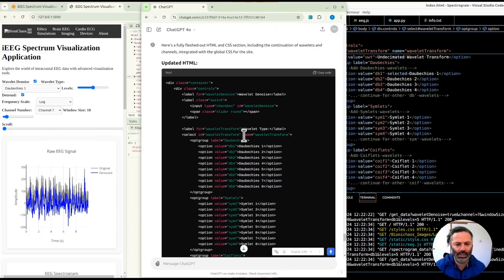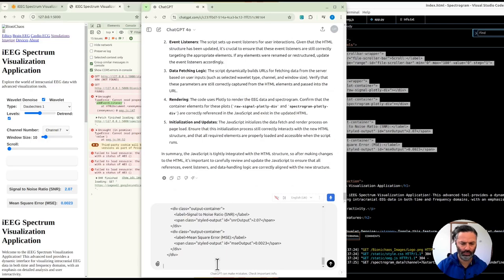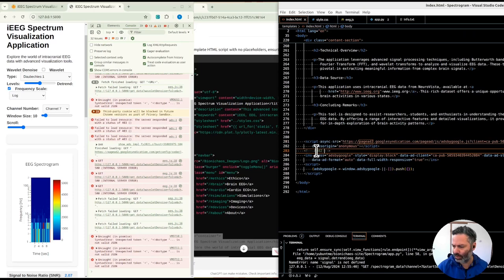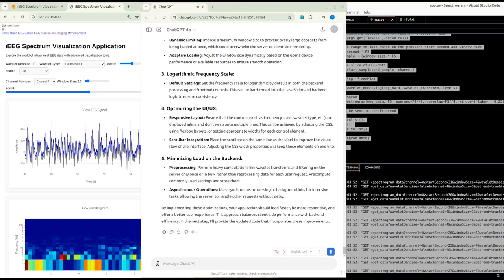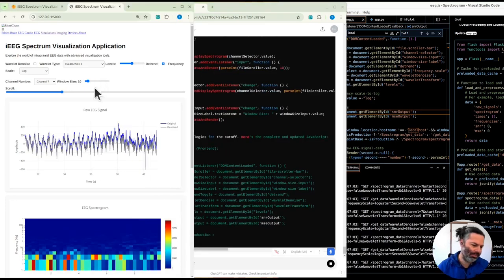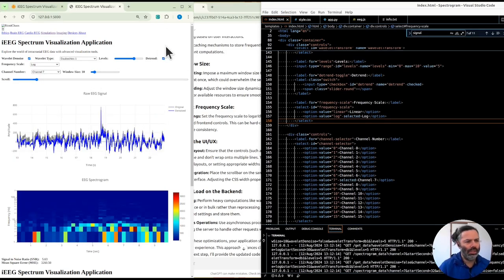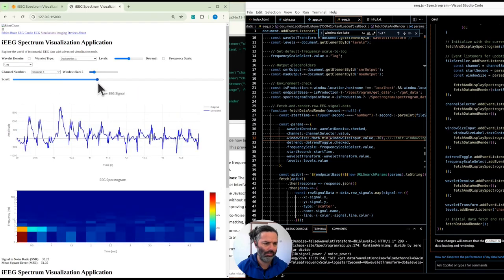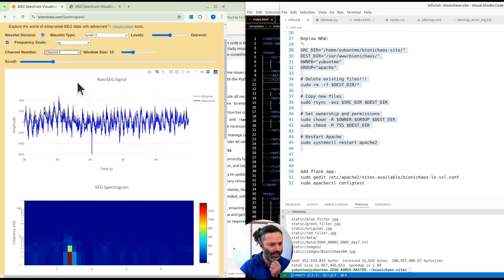EEG Data Visualization Optimization: HTML, JavaScript Fixes, UI Tweaks, and Performance Boosts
In this video, I walk you through the updates and optimizations made to our EEG visualization tool. We focus on improving the HTML structure and JavaScript code to enhance the user experience and ensure efficient data handling. You’ll see the step-by-step adjustments, including restructuring the HTML containers, refining event listeners, and optimizing data fetching mechanisms.

We also dive into how these changes impact the visualization, making it more responsive and user-friendly. If you're interested in biomedical signal processing, particularly with EEG data, this video offers a hands-on look at improving performance and interface design.

0:00 - Introduction to HTML updates and dropdown configurations
0:08 - Overview of EEG channels and wavelet types
0:22 - HTML restructuring and JavaScript alignment issues
0:45 - Troubleshooting chart visibility and layout consistency
1:00 - Navigation bar and chart integration explained
1:12 - Frequency scale issues and troubleshooting steps
1:31 - Adjusting JavaScript for channel selectors and sliders
1:44 - Overview of the data-fetching process and visual updates
2:06 - Explanation of interactive elements and event listeners
2:29 - Optimizing wavelet and denoising features
2:59 - Testing local vs. production setups in JavaScript
3:06 - Ensuring responsiveness with dynamic controls
4:06 - Adjustments in JavaScript to match HTML updates
4:51 - Handling server-client communication improvements
6:05 - Performance optimization techniques for EEG visualization
9:00 - Discussing pre-loading and caching mechanisms
12:08 - Redesigning controls for improved user interface
15:00 - Testing and troubleshooting server and JavaScript updates
20:00 - Summary of improvements and next steps for deployment
29:05 - Closing remarks and deployment considerations